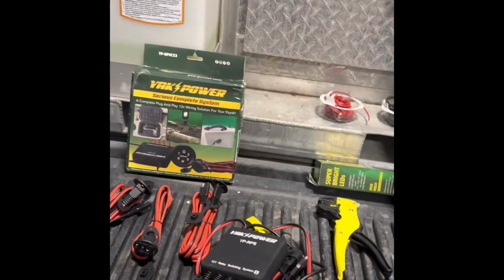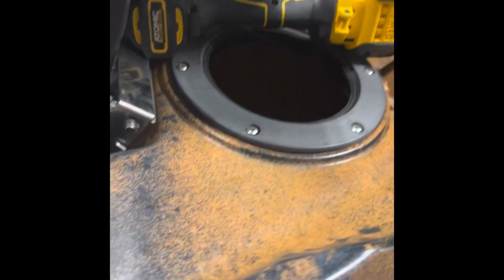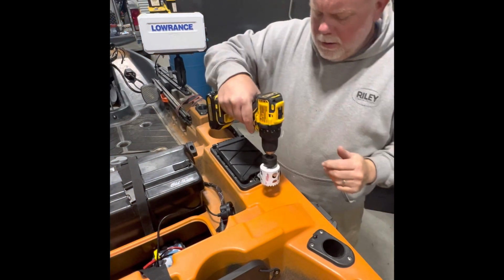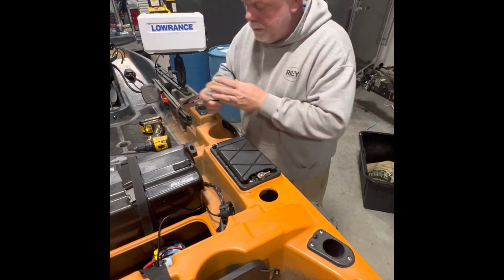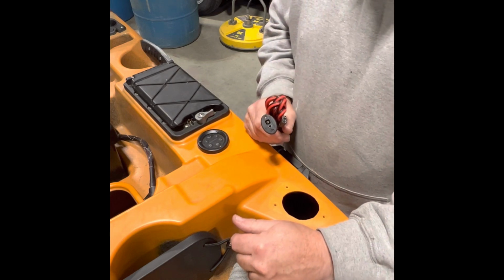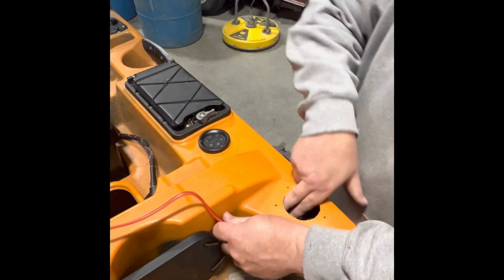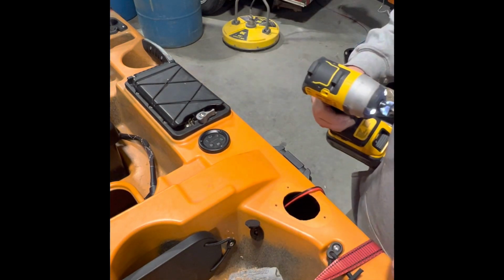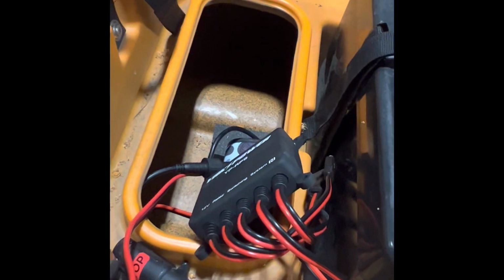How I set up the Yak Power System on my Old Town Sportsman Autopilot 120.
This is How I installed my Yak Power Systrm on my new Old Town Sportsman Autopilot 120